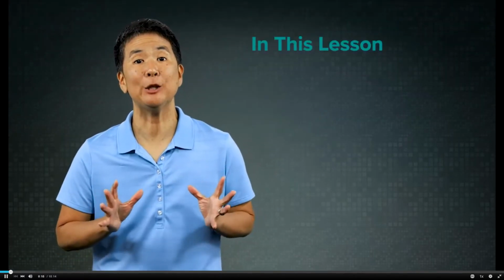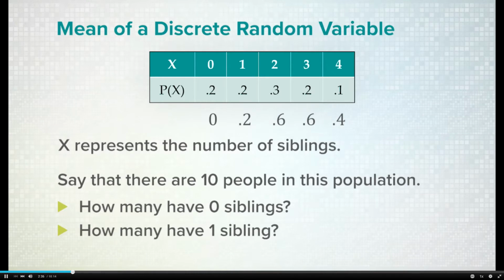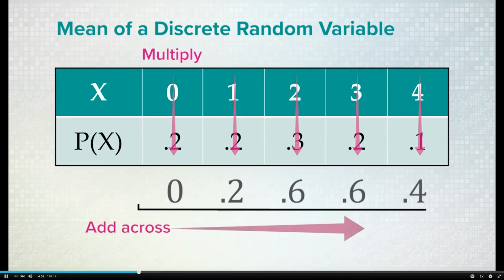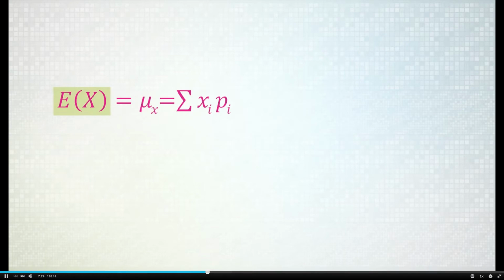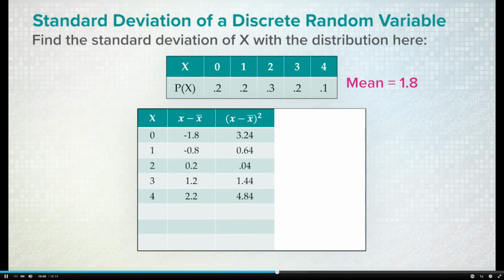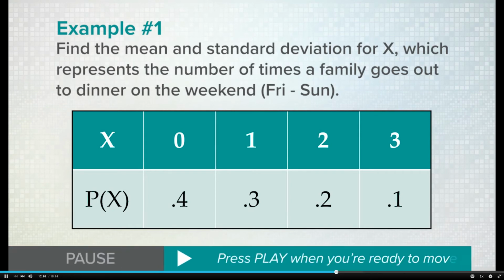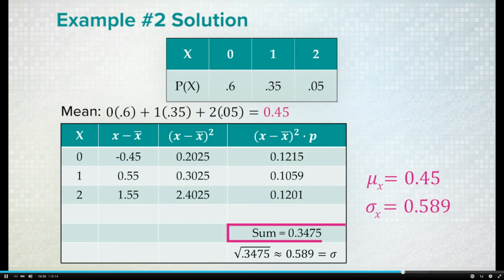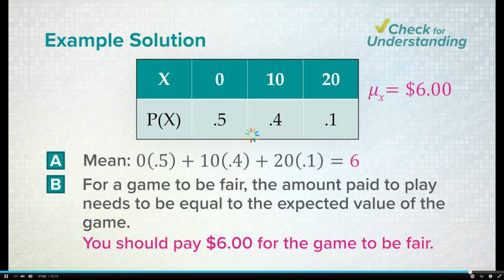Statistics 08.03 - Mean and Standard Deviation of a Discrete Random Variable